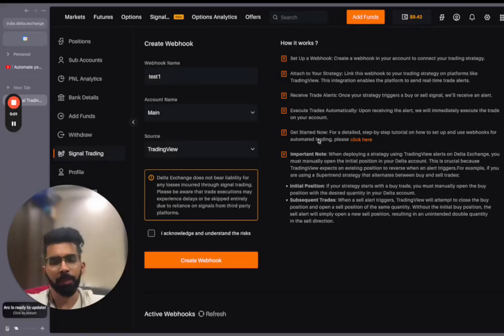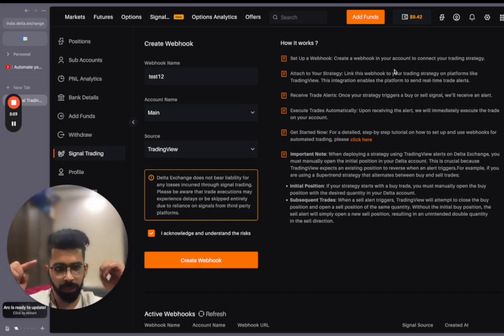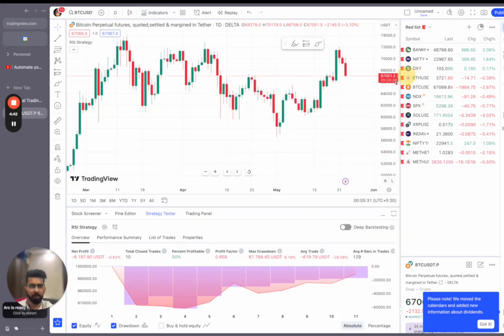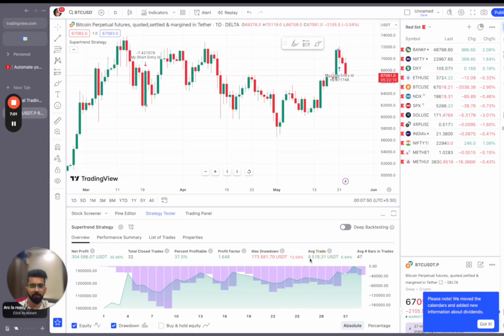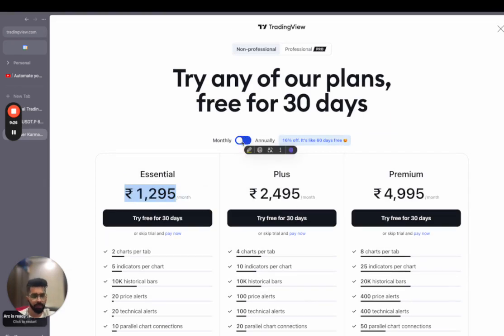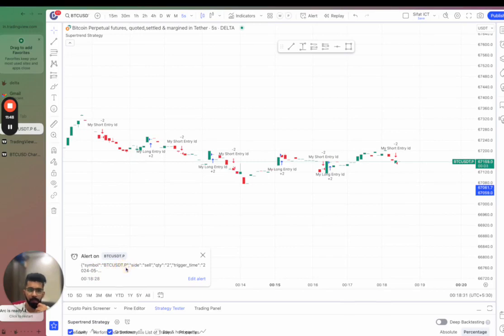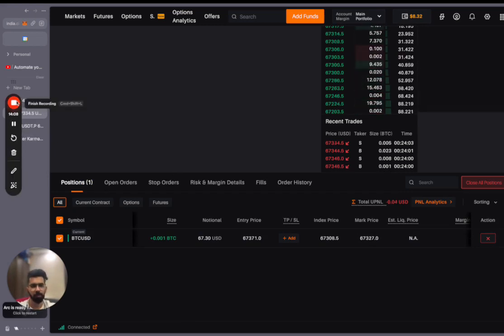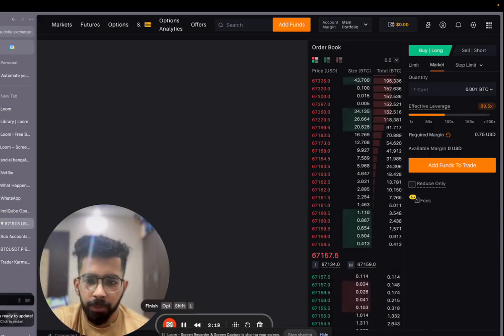Easiest way to automate your trading strategies in Crypto directly from @TradingView